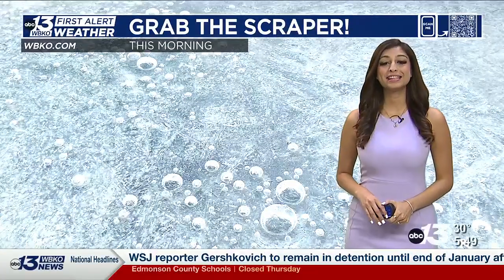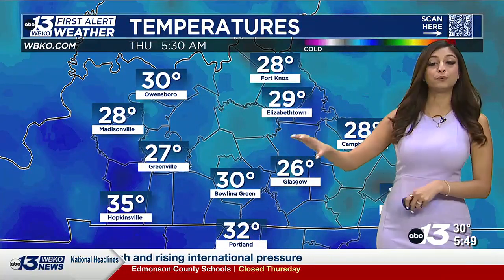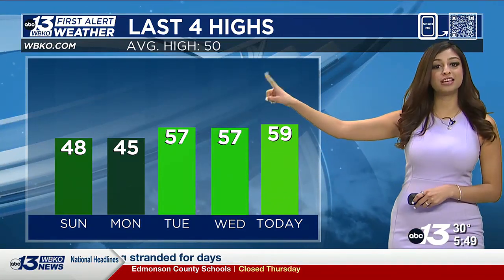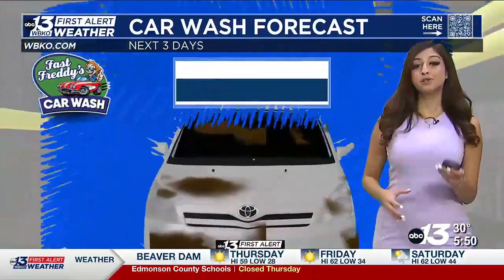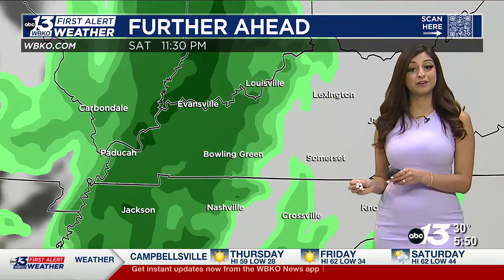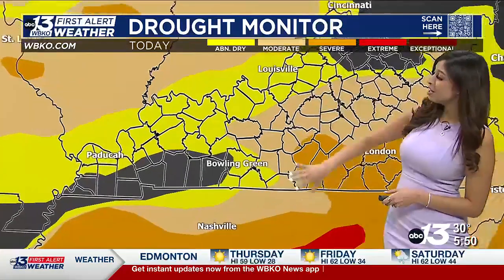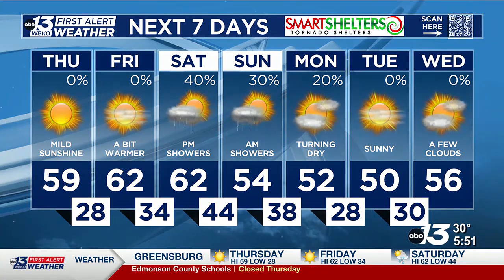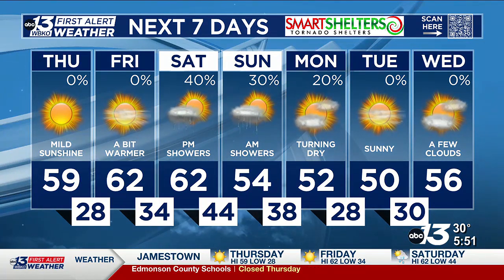A light frost possible this morning!